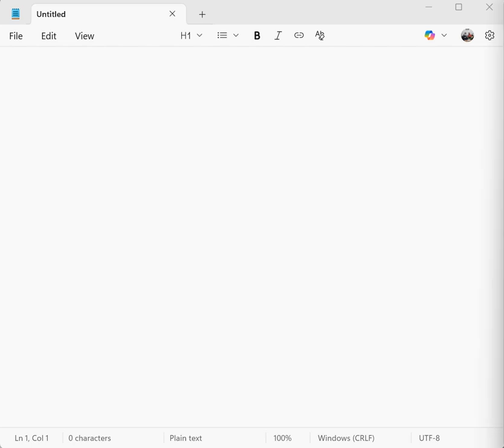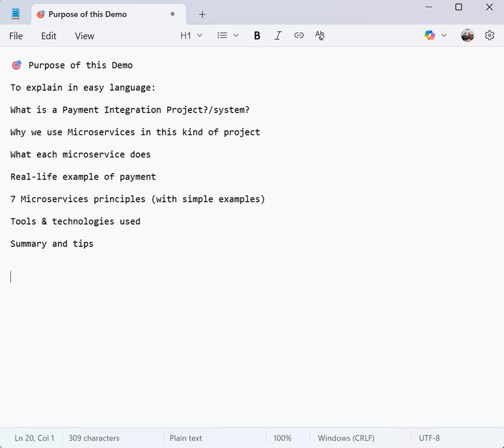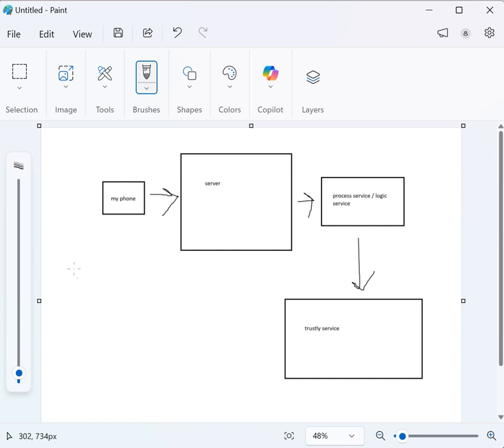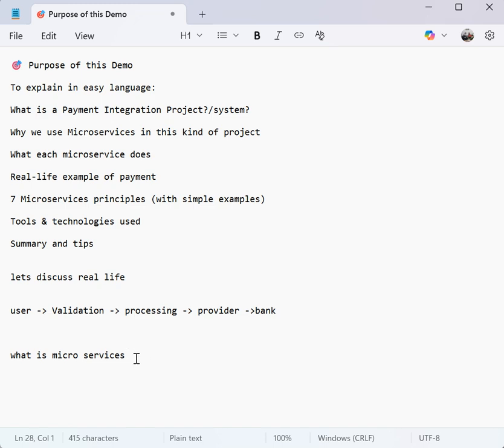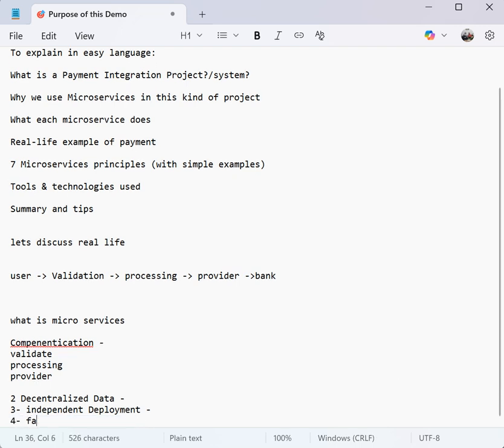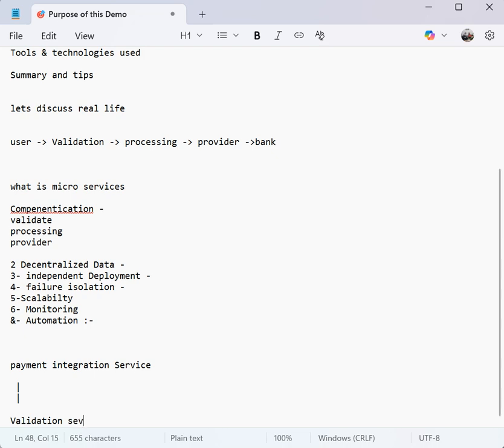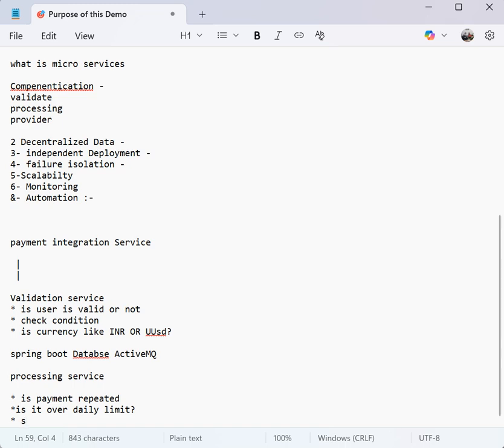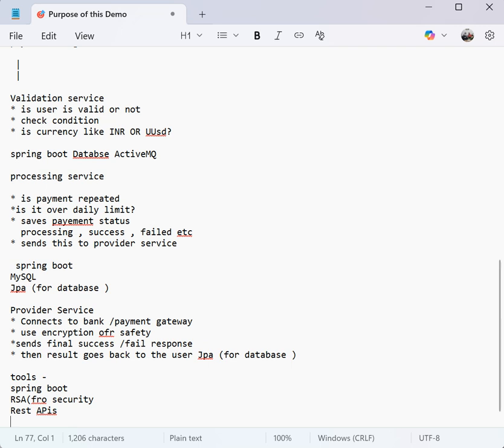payment integration basic concepts and Microservices (Theory)